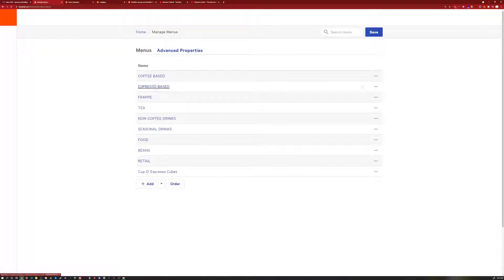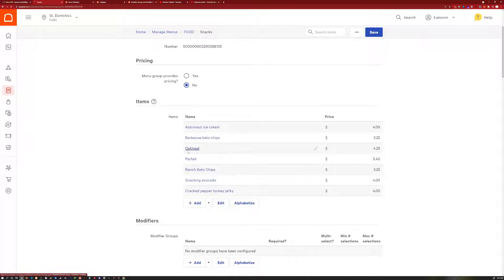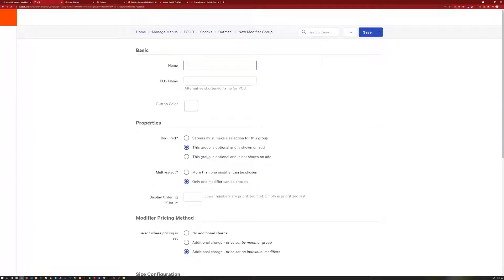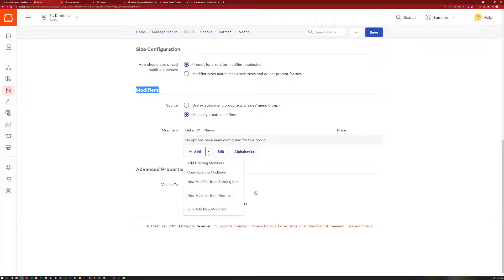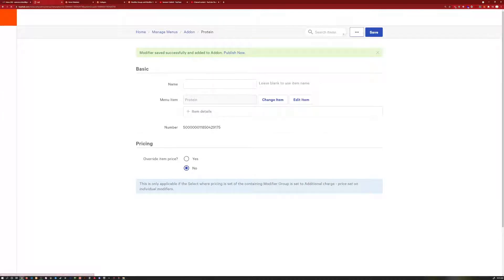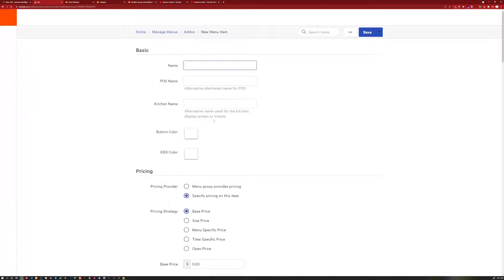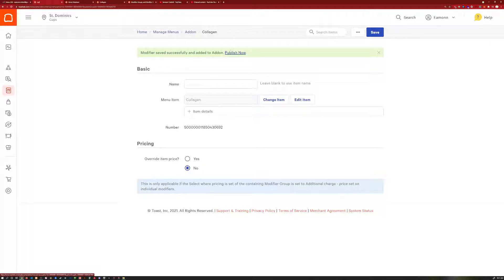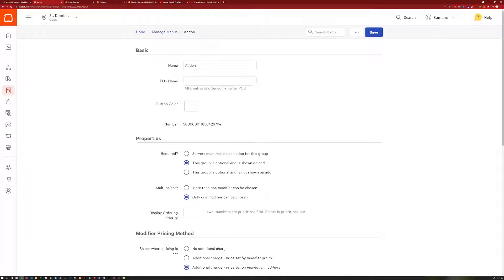Toast POS: How to add Modifier Groups and Items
How to add a modifier to an existing item in Toast POS.
You've got to add a modifier group first, and then the item itself.

🖥️ Office items I can't live without: